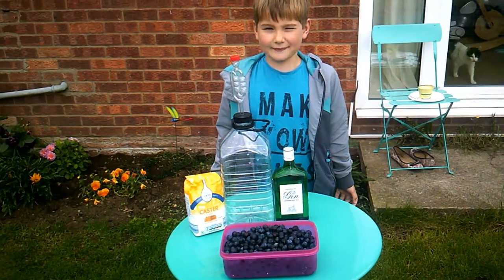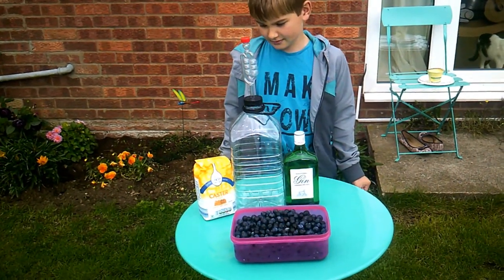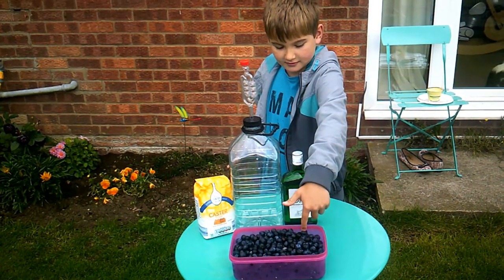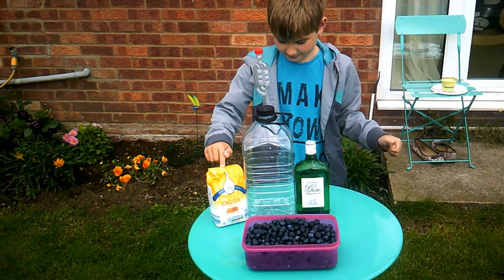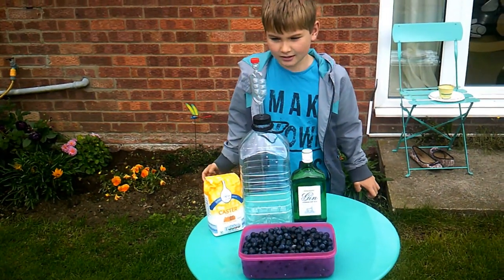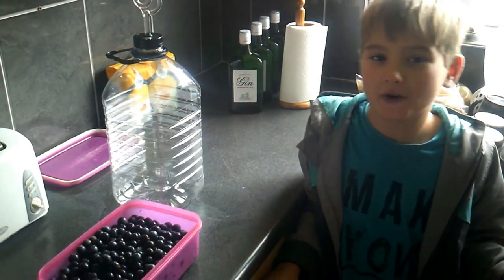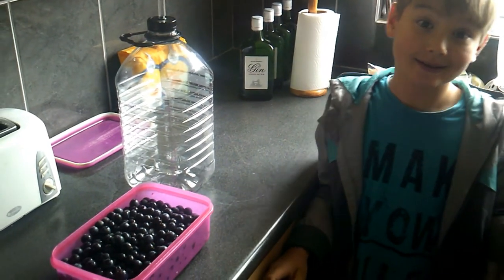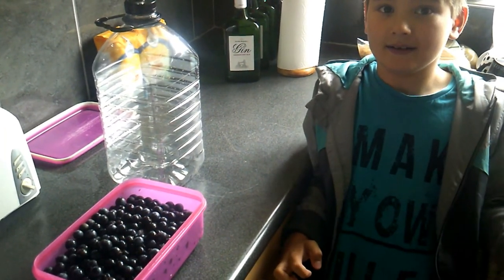Making Sloe Gin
Getting ready for Christmas by putting together the BEAUITIFUL seasonal sloe gin in a way that has been done in our family for years \m/